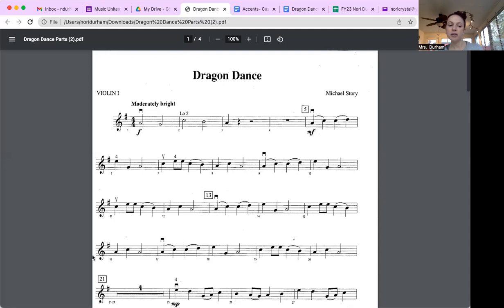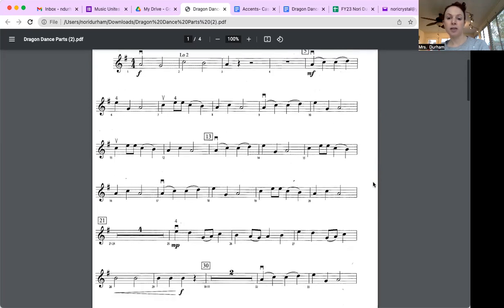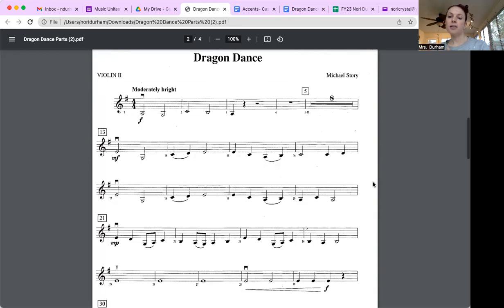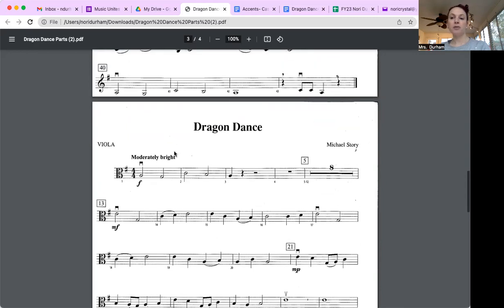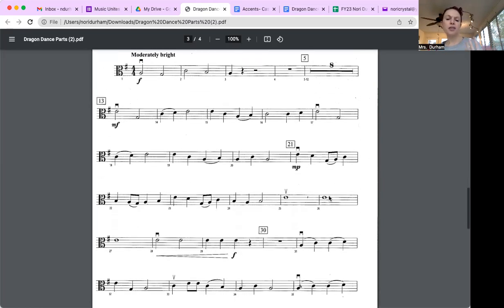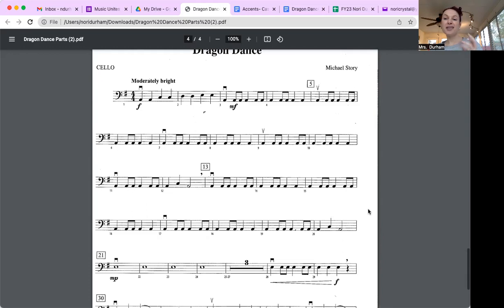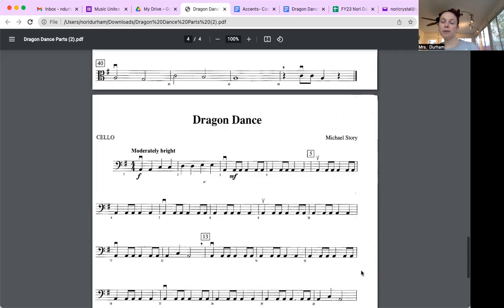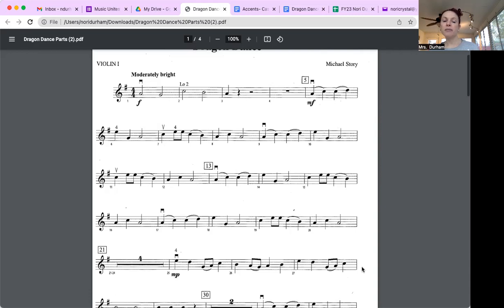second year orchestra Dragon Dance